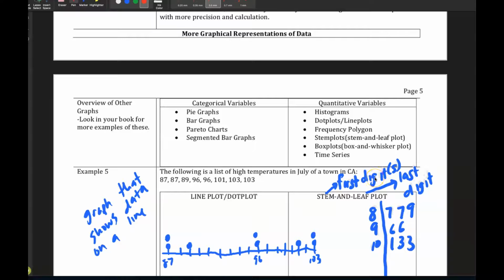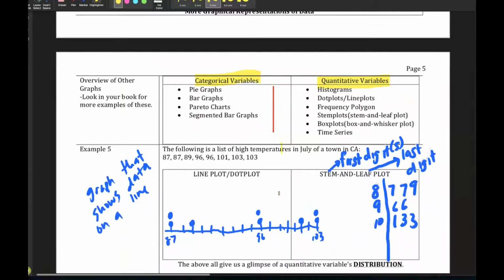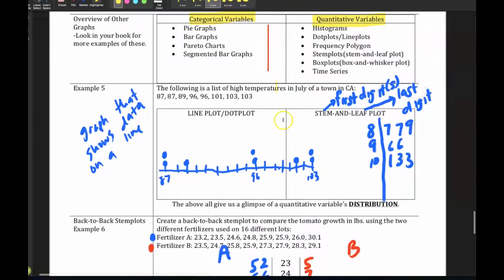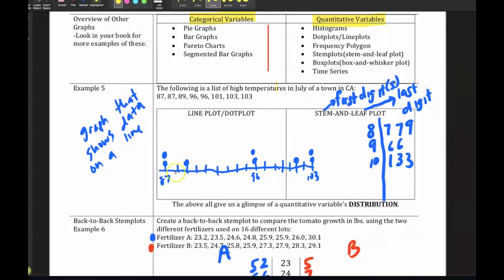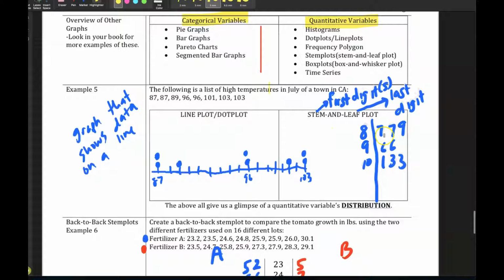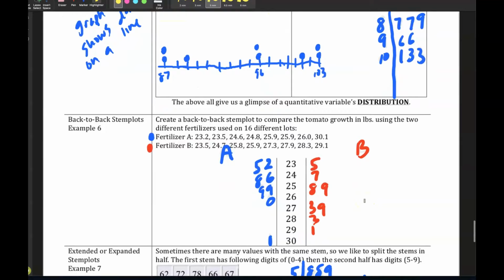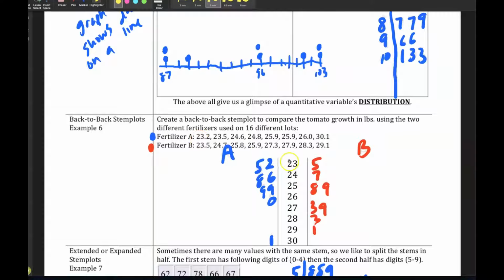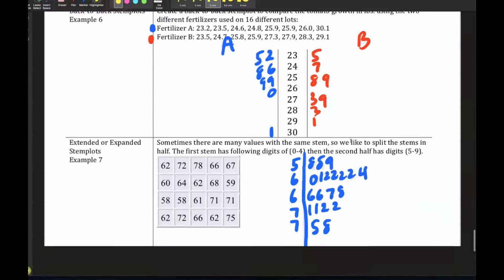Math 219 PG 2.1-2.2 Part 4 Graphical Representations